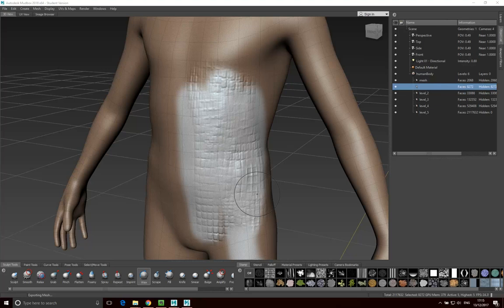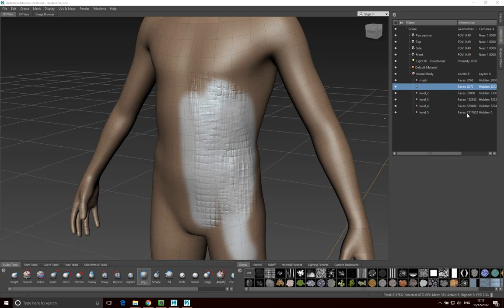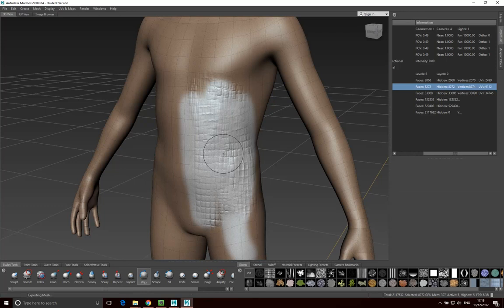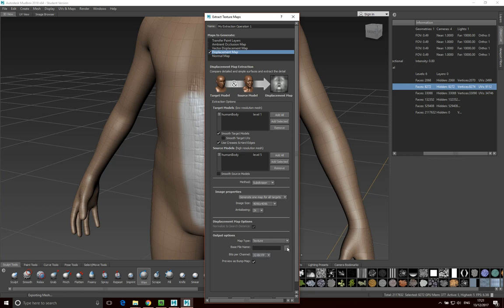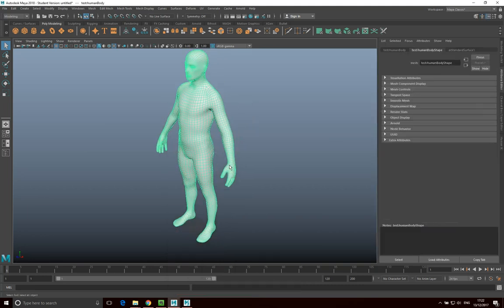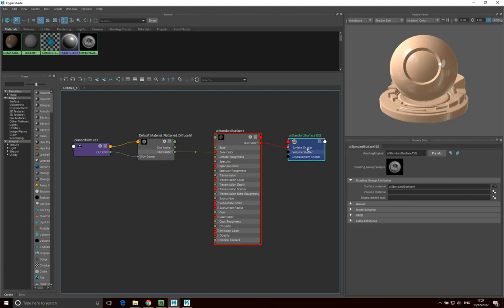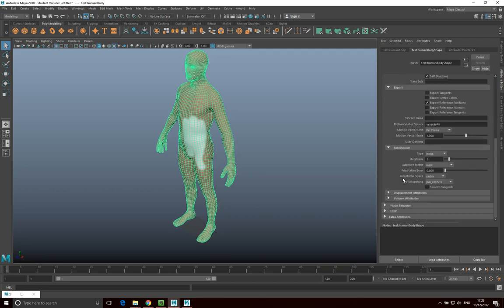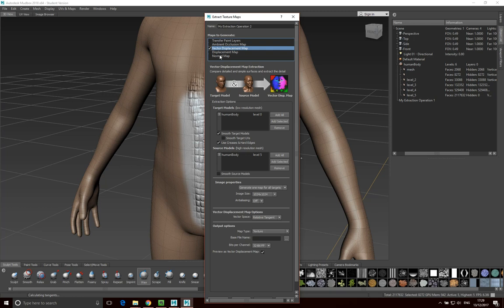Exporting Displacement Map from Mudbox to Arnold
This video is looking at exporting displacement and vector displacement maps from Mudbox and using them with Arnold shaders.